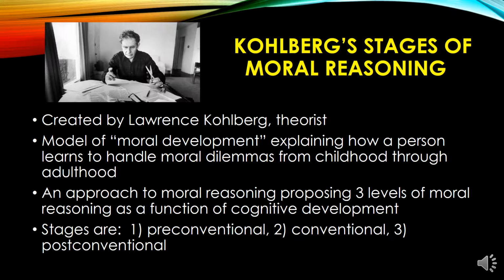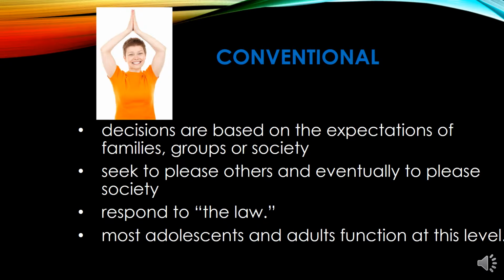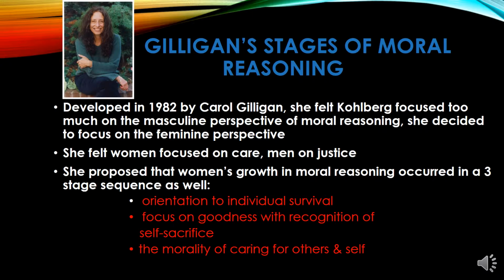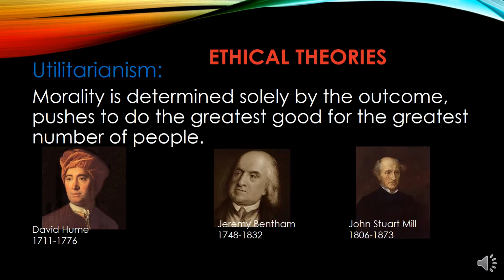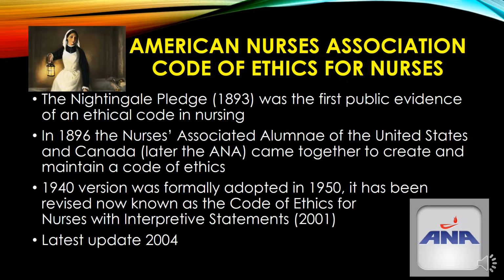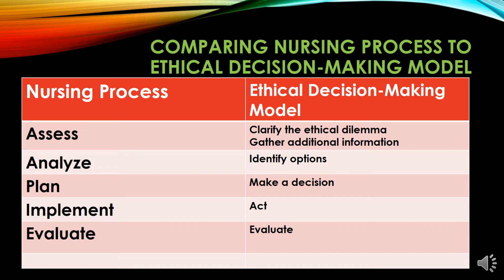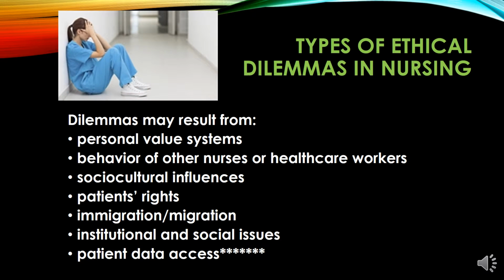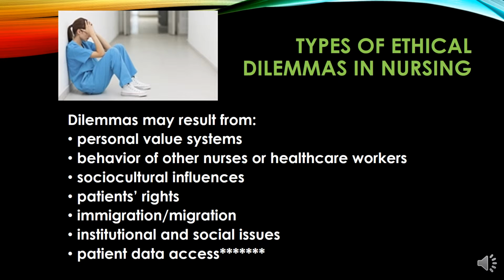finalethicppt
Ethical Considerations for Nursing
SEMO Fall 2015
NSG 390
Presentation for Dr. Janet Weber